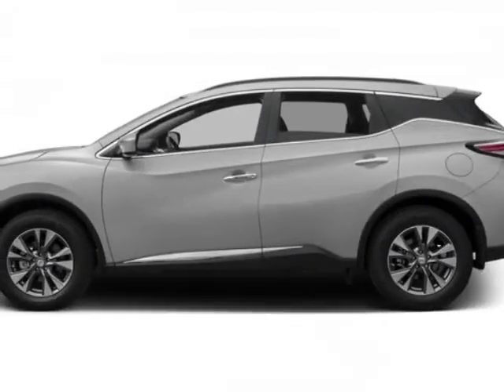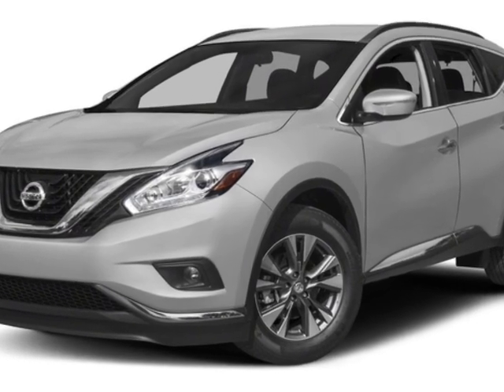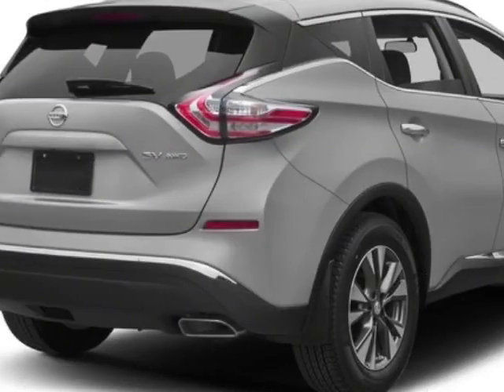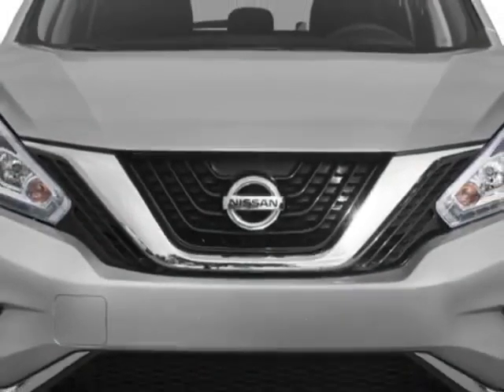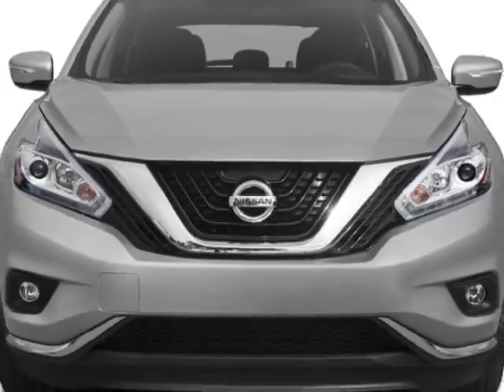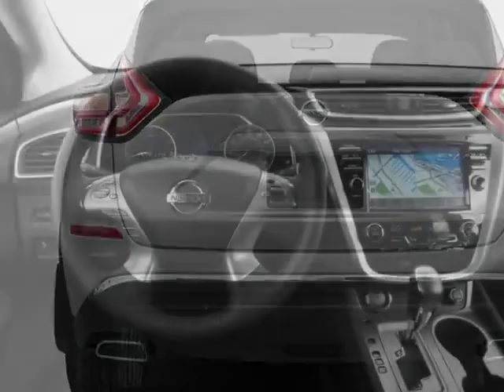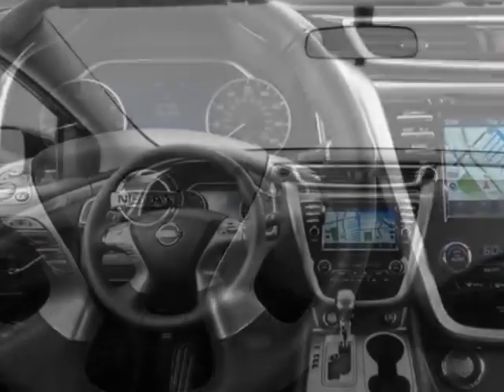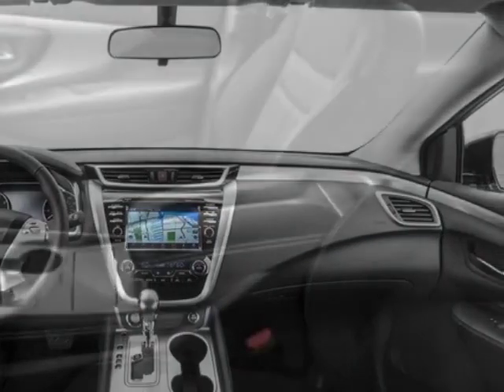2018 Nissan Murano FWD Platinum SUV - Mayagüez, PR